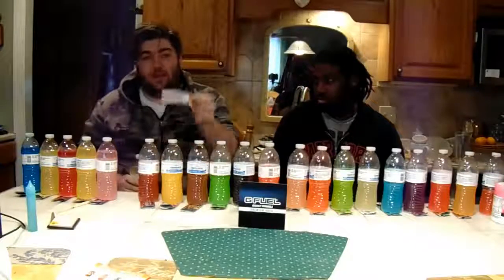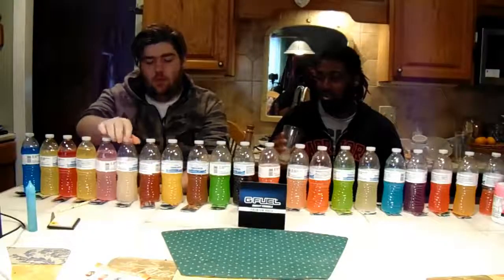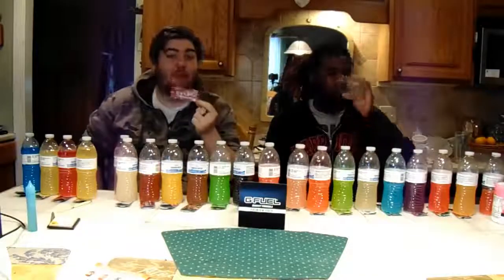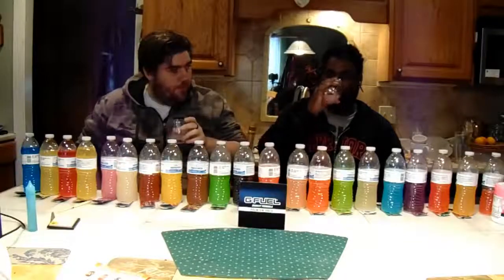21 Flavors of G Fuel!! Taste Test And Review PART 2